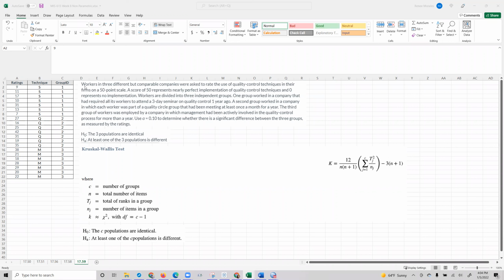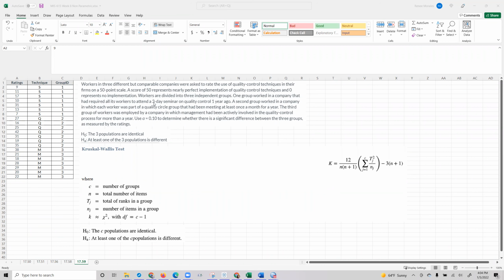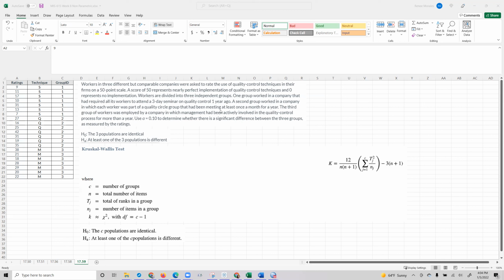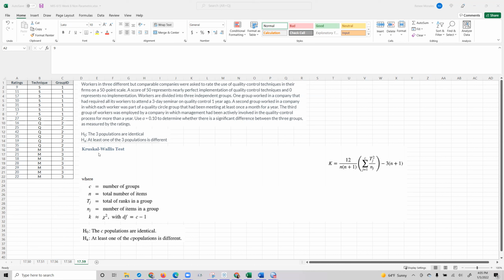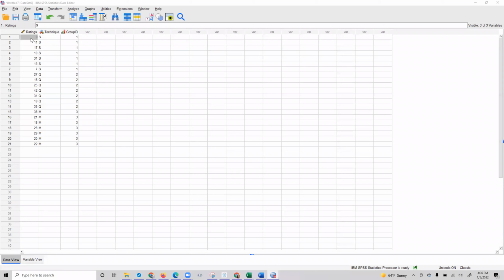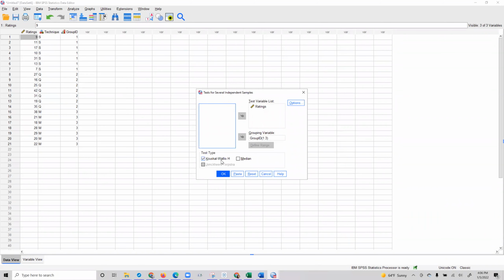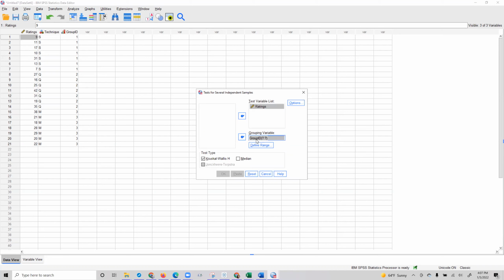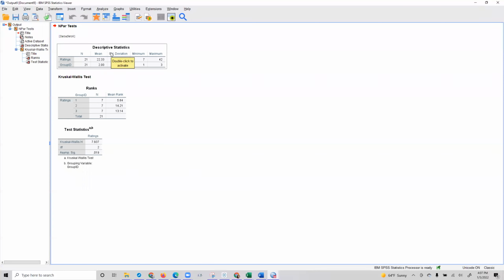Kruskal-Wallis Test in SPSS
Example of using the Kruskal-Wallis Test with SPSS. Enjoy!